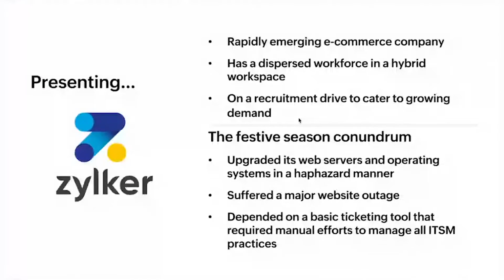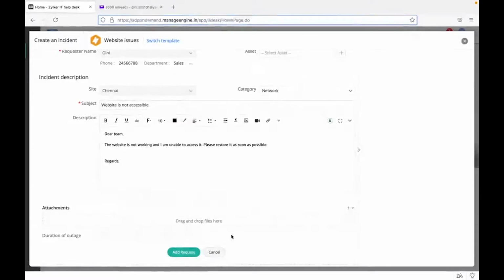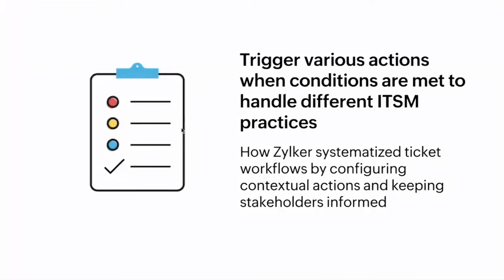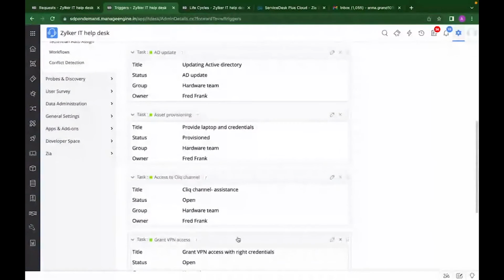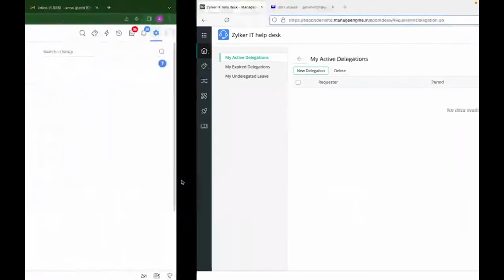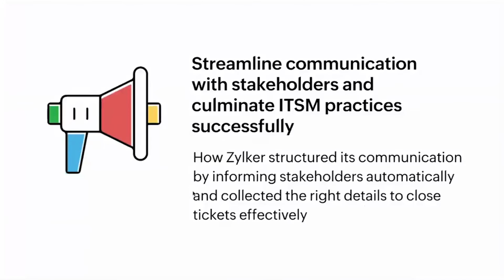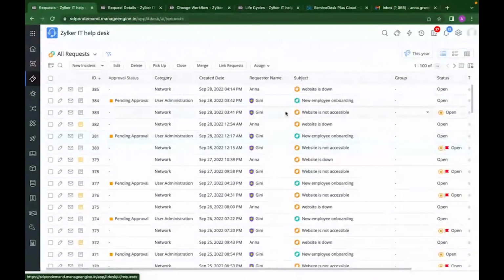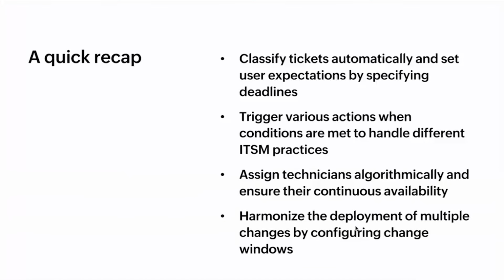S2E2: How to configure no-code automation with ServiceDesk Plus Cloud - Masterclass 2022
In this session, we'll explore how to revitalize major ITSM practices—like incidents, services, problems, changes, releases, assets, and more—with simple no-code and low-code automations.

Learn how to deploy collision-free changes and to streamline various service desk operations with efficient automation on the GUI. Furthermore, we'll demonstrate ways to loop in experts, customize timely actions, keep stakeholders in the know, and conclude ITSM practices effectively.

Useful resources

👉 Looking to future-proof your IT service desk?